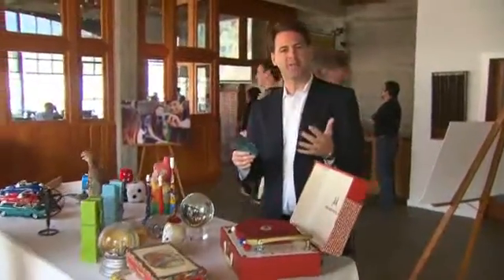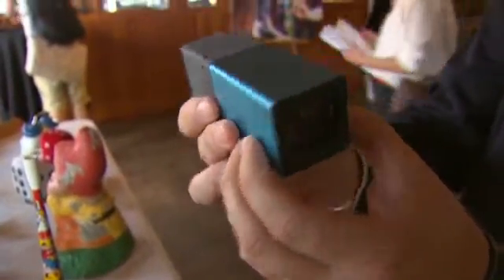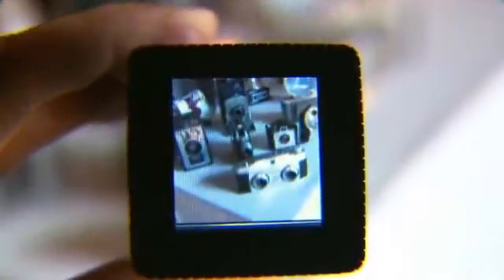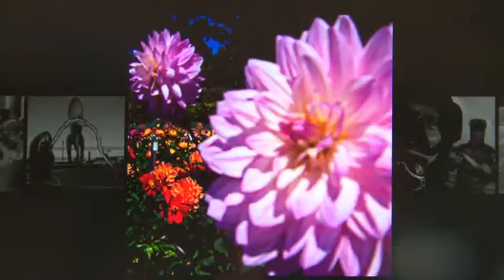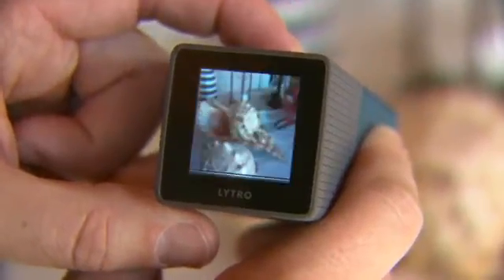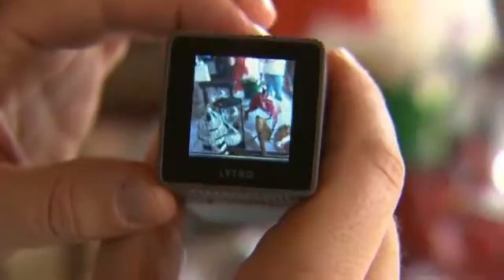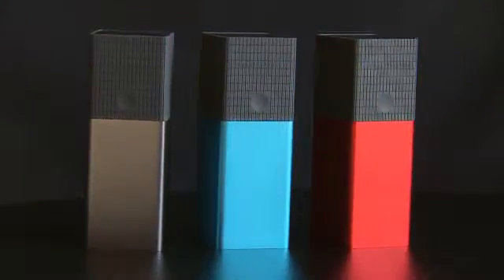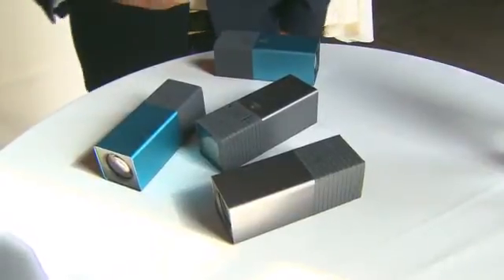Lytro's new camera: Shoot now, focus later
Photo startup Lytro's much-buzzed-about digital camera lets you change the focus of a picture after it's taken.